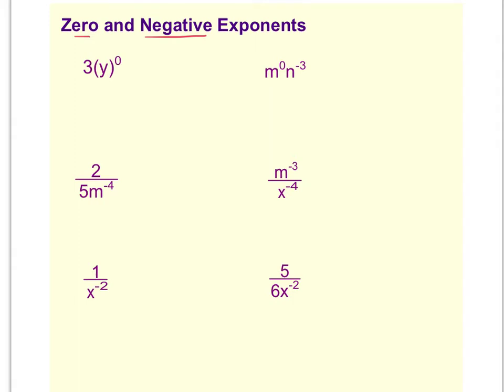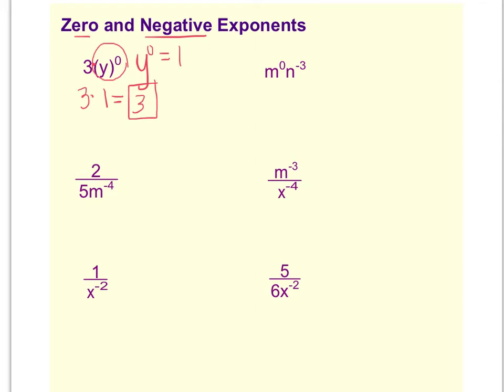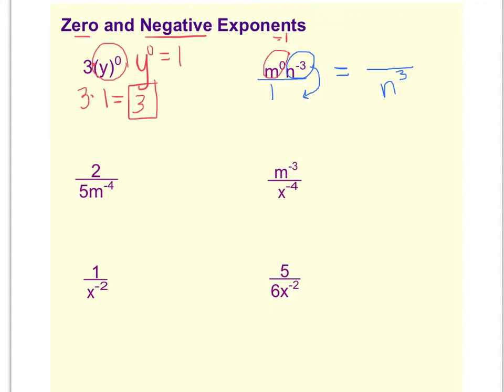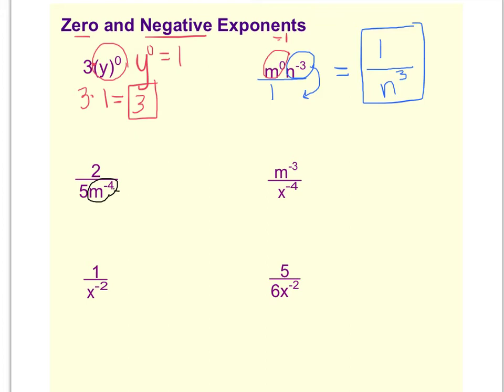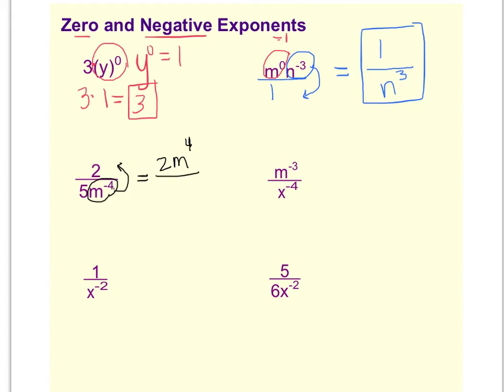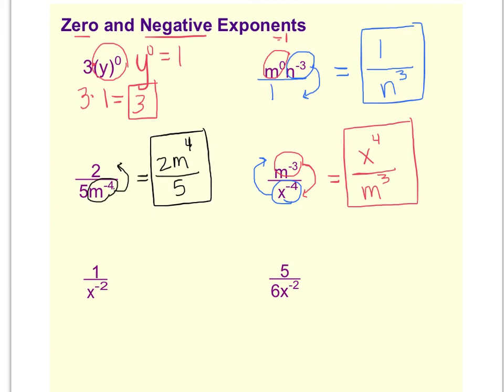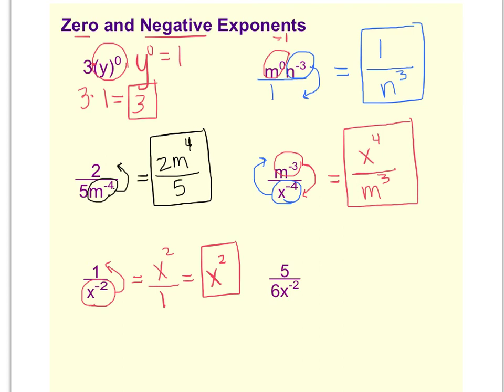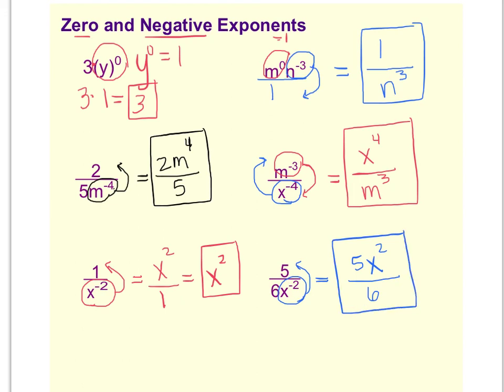Zero and Negative Exponents